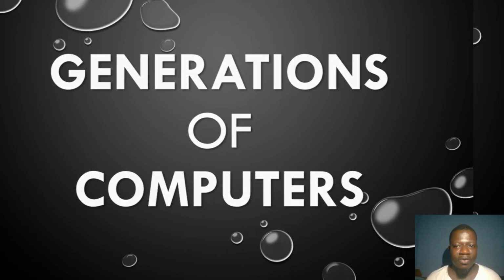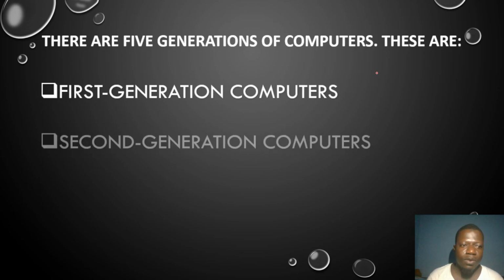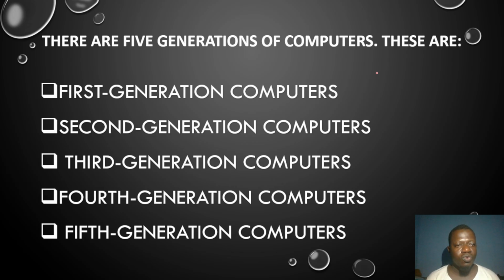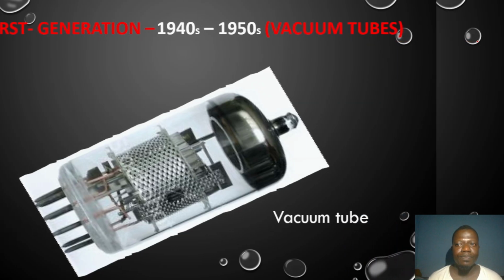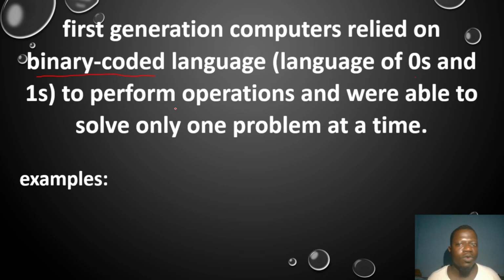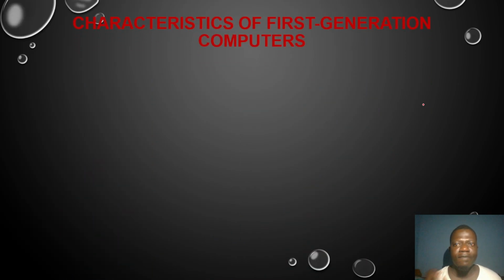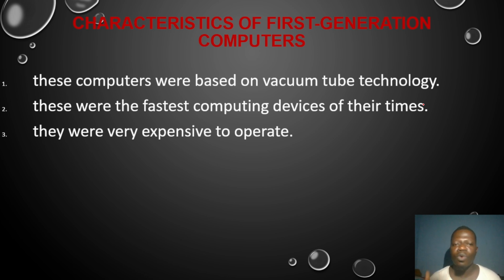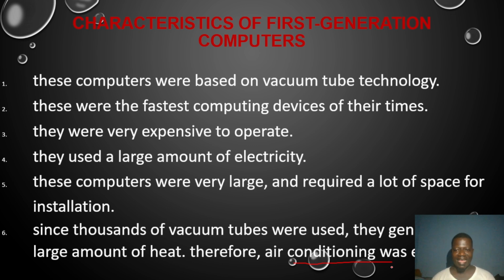Generations of Computers Explained in 10 Minutes | The Easiest ICT Lesson for Basic Students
Welcome to today’s ICT lesson on Generations of Computers!
In this video, I explain the 1st to 5th generations of computers in a simple, clear, and engaging way specially designed for Basic School and JHS students.
If you are preparing for ICT class, exams, assignments, or want to understand how computers have evolved, this lesson will help you learn everything easily.